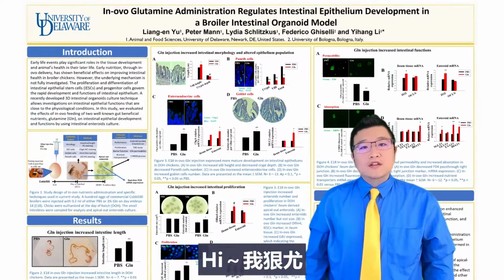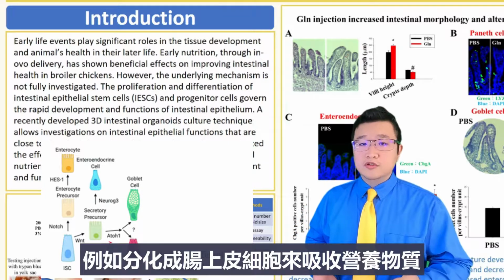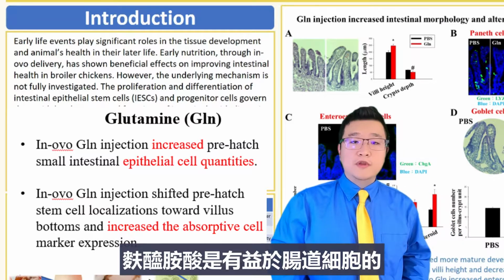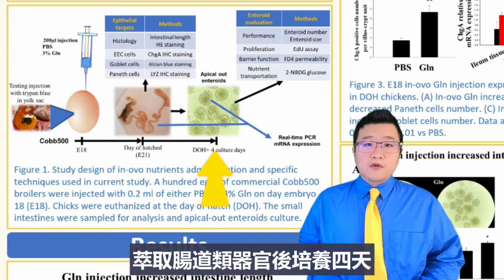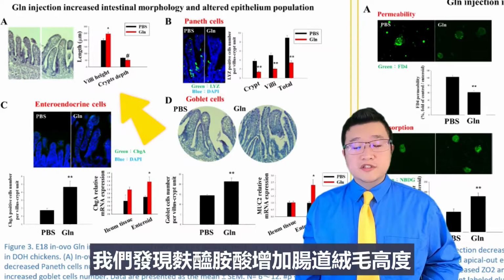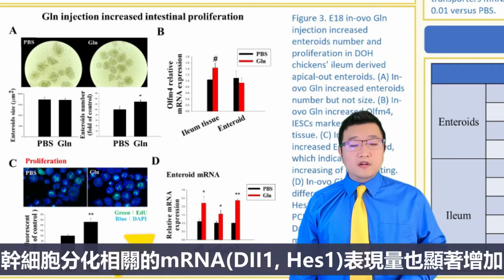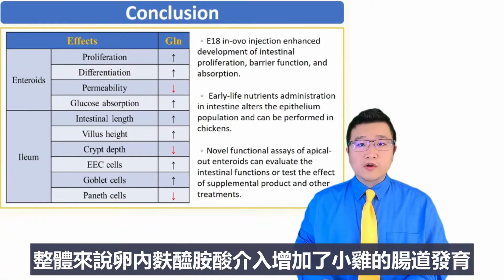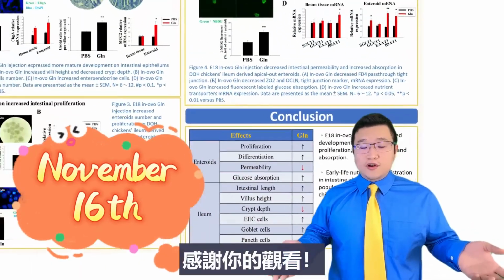麩醯胺酸(Glutamine)注射到雞蛋裡會發生甚麼事情？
終於翻譯完啦～
原來狠尤的研究提供了三種重要訊息喔！
小迷認為第一個重要訊息是會跟我們的寶寶腸道健康發育有關的～
跟小迷一起看狠尤的研究成果帶來的重要資訊吧！